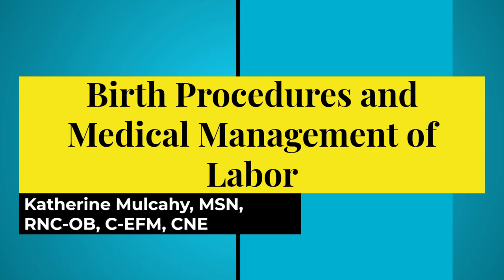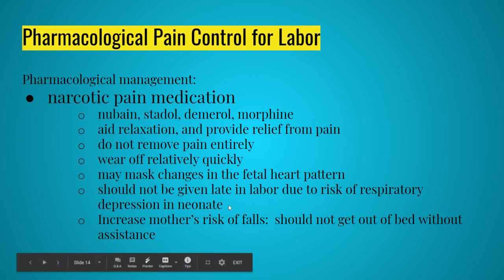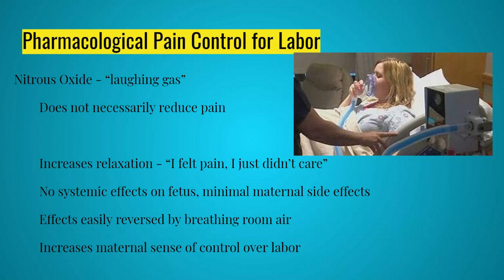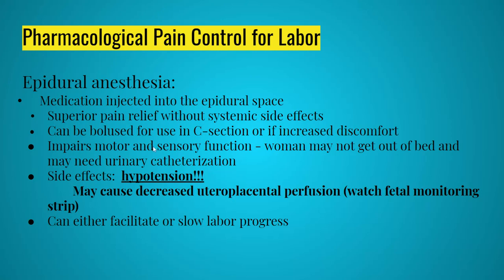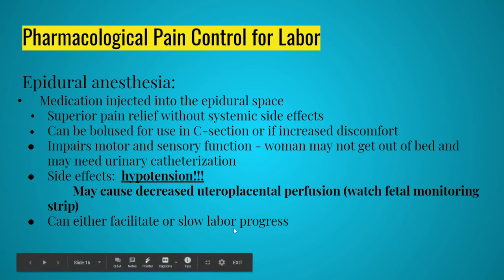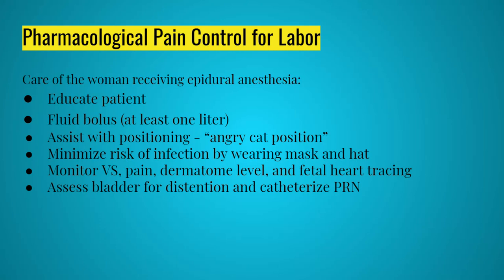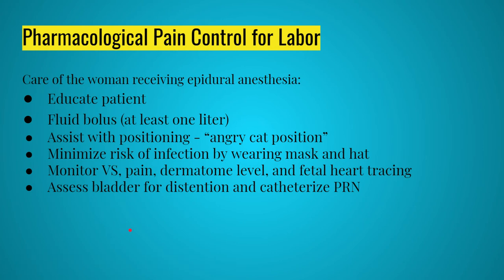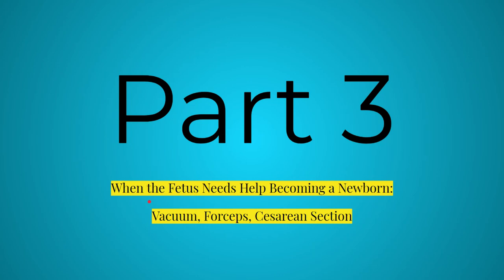Pharmacological Pain Relief in Labor